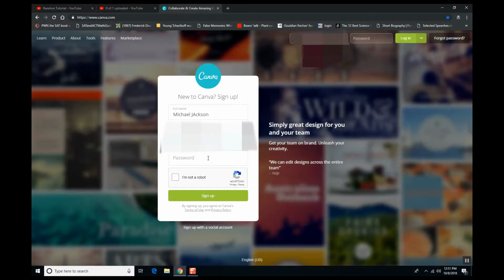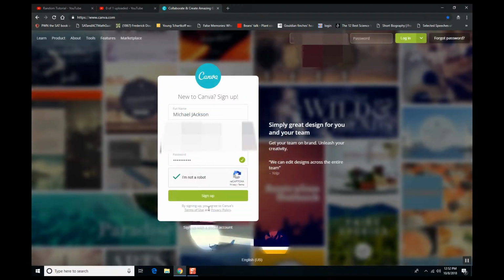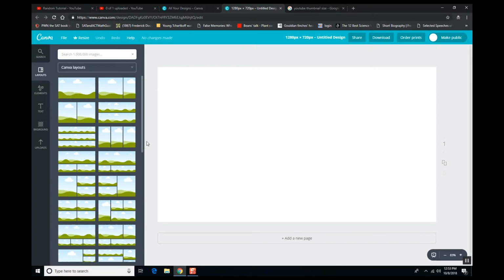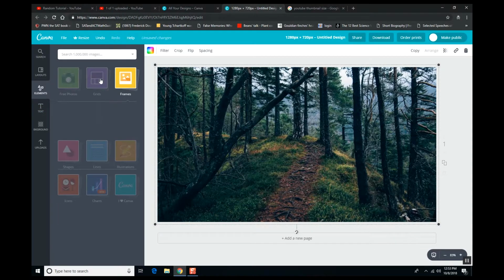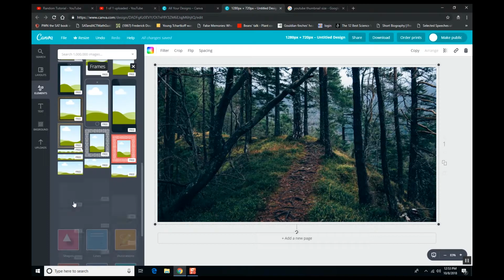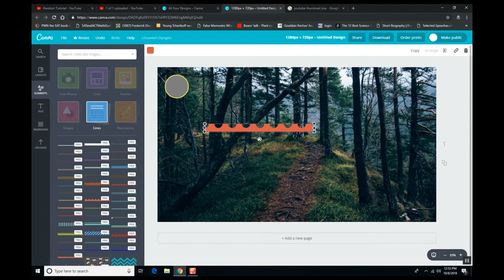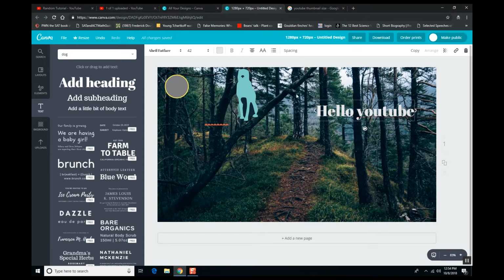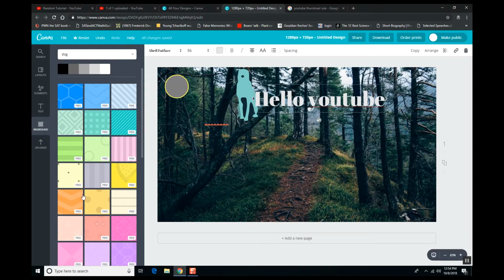HOW TO MAKE A GREAT YOUTUBE THUMBNAIL?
Today I am going to show you how to make a great thumbnail for your amazing youtube video